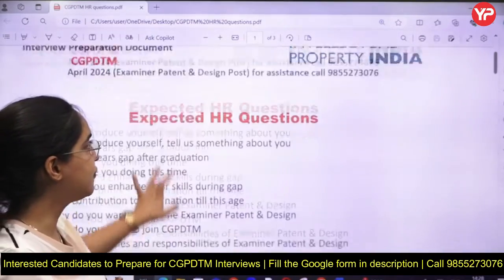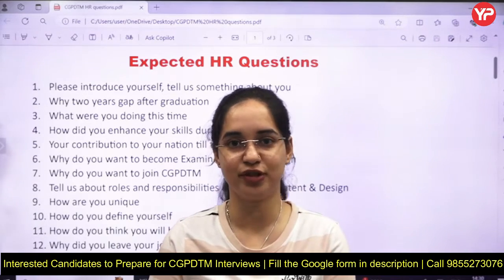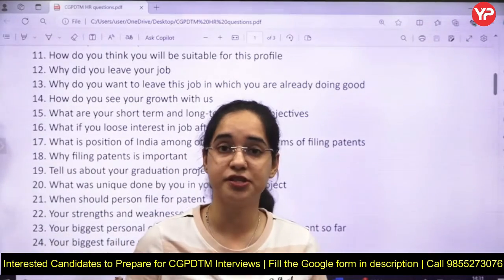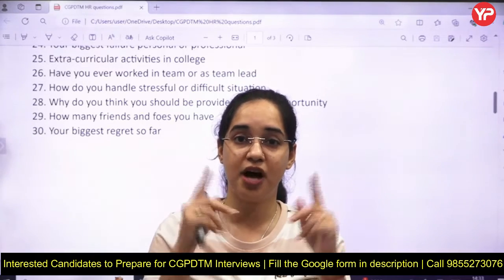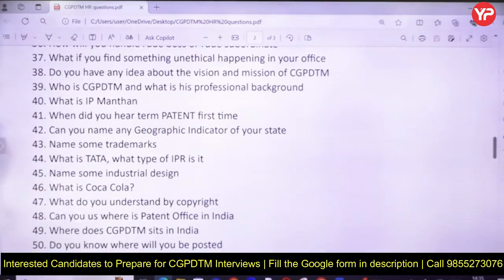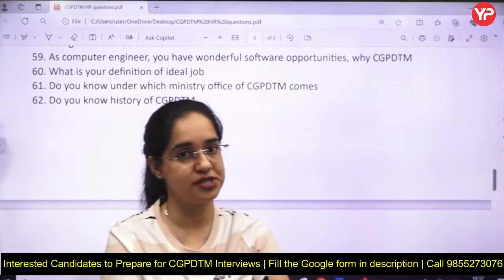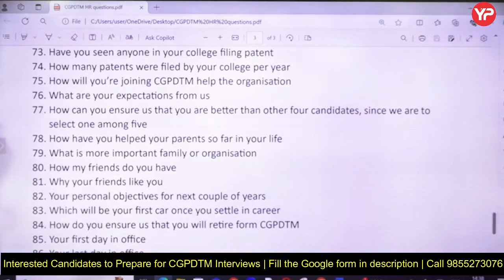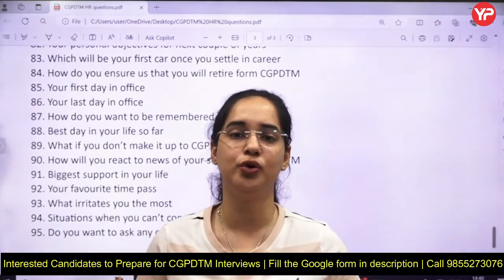Expected HR Questions for CGPDTM | CGPDTM Interview Questions | Interview Guidance with YourPedia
Expected HR Questions for CGPDTM | CGPDTM Interview Questions | CGPDTM Interview Preparation & Guidance with yourpedia

(Package 1)

Interviews also known as personnel interview (PI) have normally two stages first is known as (HR) and the second one is technical interview. In HR many questions related to candidate’s profile are asked such as his introduction, CV or biodata related information like hobbies and interest, strength and weaknesses, gap year in career, parental background, place of birth etc. In a technical interview, favourite subjects are asked and questions are asked of these subjects. Questions related to organization and from B.Tech projects and internships are also asked.

YourPedia education is the dedicated platform preparing students for interviews in PSU, IIT, IISc, IIM etc. Regular snap and mock interviews for PSU, IITs, IISc, and Campus Placements are conducted by the mentors of yourpedia. Mock interviews for PSU, ISRO, BARC, MS, PhD in IIT etc are conducted in two stages. HR mock are conducted separately and technical mock interviews are taken separately. Full Mock interviews for PSU, MS, PhD and campus placement are conducted thereafter. Hundreds of recorded mock interviews of students are provided for the learning. Entire interview preparation module is prepared by yourpedia and kept on its panel or website for the students. Students preparing for interviews of various jobs through placements, PSU, govt sector such as ISRO, BARC etc are provided learning material for preparation of interviews. Learning material is provided in the form of written material as well as recorded videos are provided. Interview preparation through mock interviews is also part of Post GATE counselling guidance module of yourpedia. This module is for admission into MS  MTech Phd courses in IIT   IISc IIM NIT IIIT post GATE exam. Detailed booklets containing the probable questions of each subject along with the questions asked in the actual interviews are provided.  Hence Mock interviews for PSU IIT etc is very important component of the post GATE counselling module of YourPedia education.